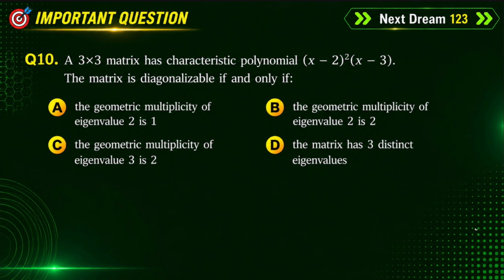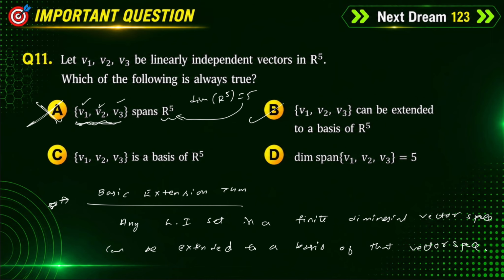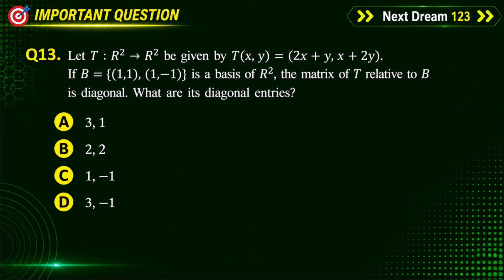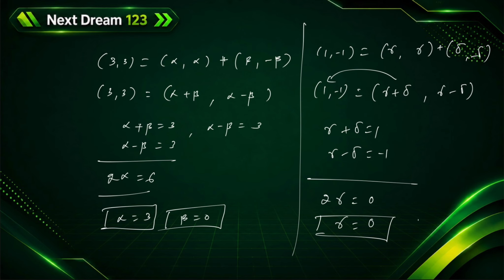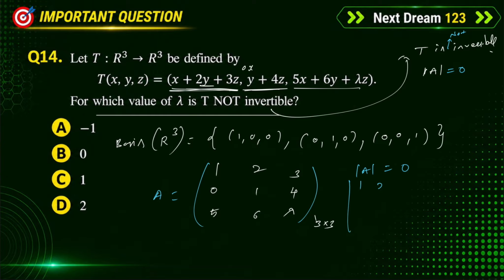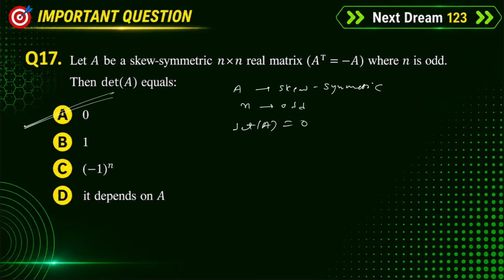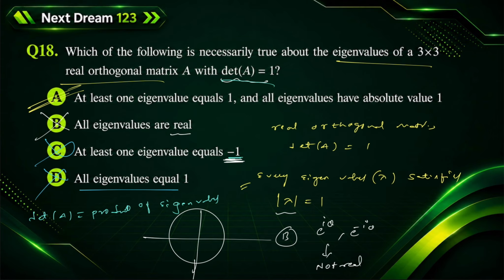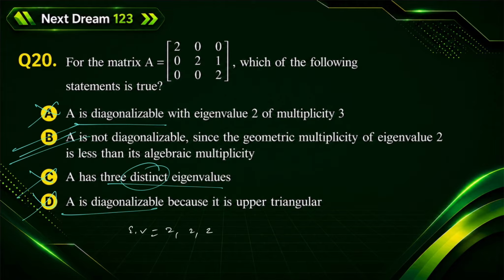🔥 LINEAR ALGEBRA PART-2 | TOP IMPORTANT QUESTIONS + SHORTCUTS | KSET 2026 | AP SET | TS SET | MH SET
Description:

Welcome to Linear Algebra – Part 2 on Next Dream 123! 🚀

In this video, we discuss Top Important Questions in Linear Algebra with smart shortcuts and exam-oriented approaches.

🎯 Useful for:
• KSET 2026
• AP SET 2026
• TS SET 2026
• MH SET 2026
• CSIR NET / GATE / NBHM aspirants
• Higher Mathematics competitive exams

📚 Topics & Concepts Covered:
• Vector Spaces
• Linear Independence & Dependence
• Basis and Dimension
• Linear Transformations
• Rank & Nullity
• Matrix Concepts
• Important conceptual MCQs
• High-weightage exam questions
• Smart shortcuts & time-saving methods

💡 Special Focus:
Learn how to identify the correct method quickly and solve important Linear Algebra questions with minimum calculation.

📌 Watch the complete video, try every question yourself, and note down the shortcuts for your upcoming examination.

Channel: Next Dream 123